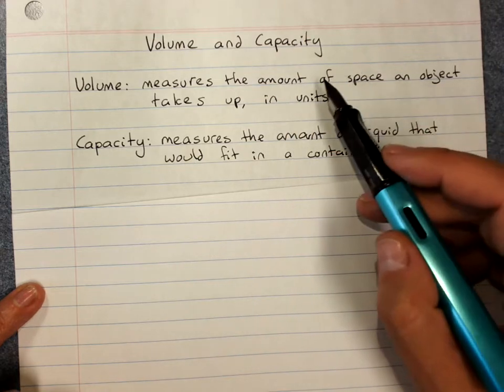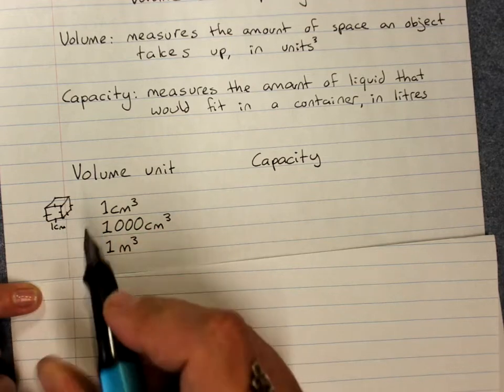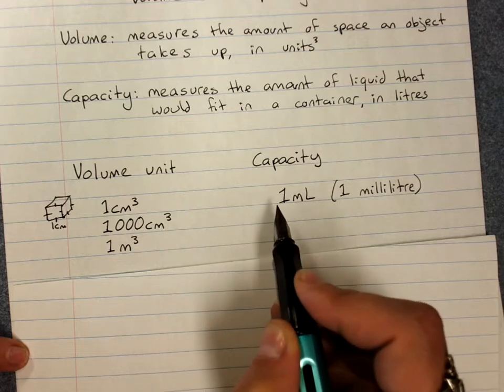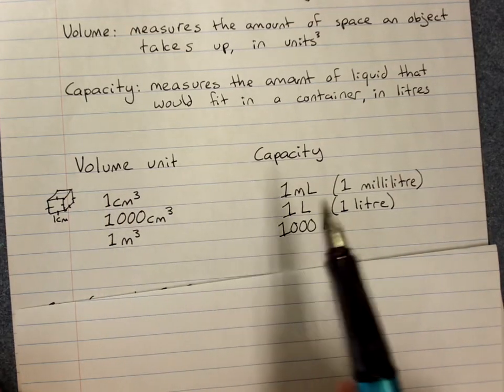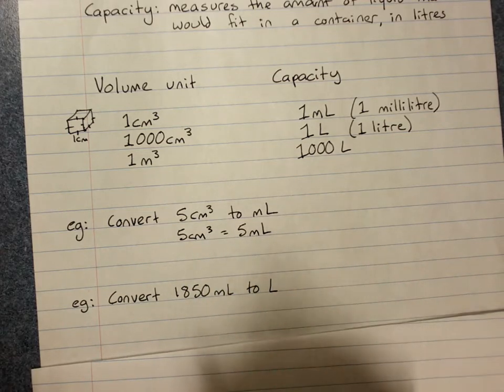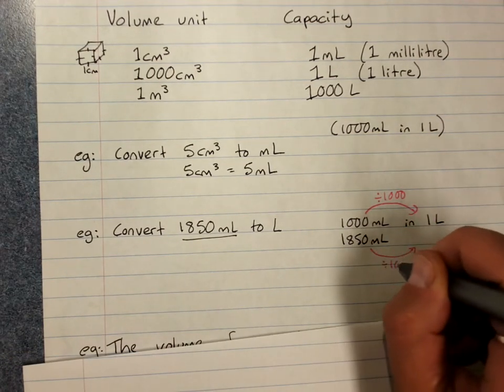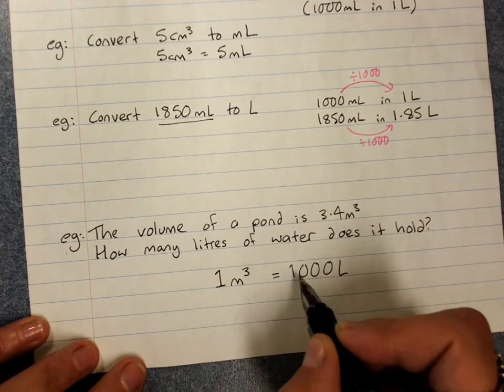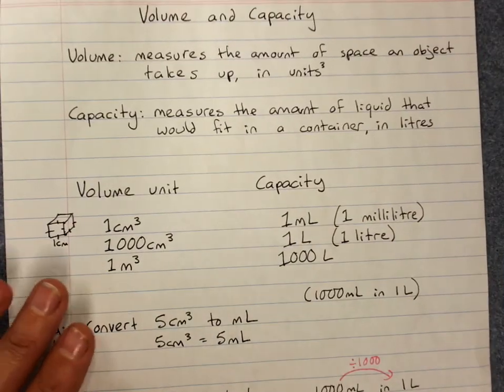Volume and capacity